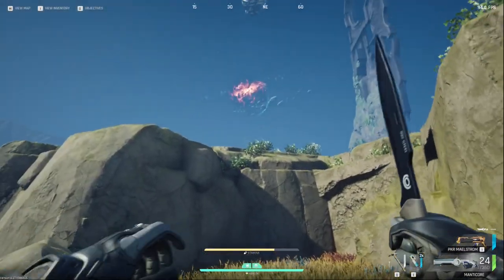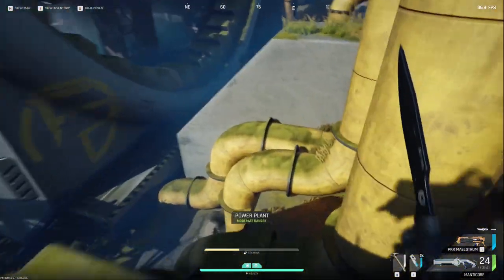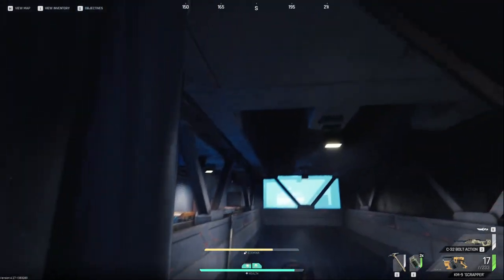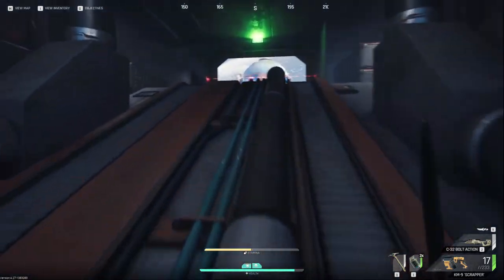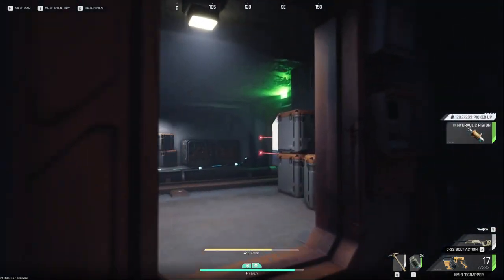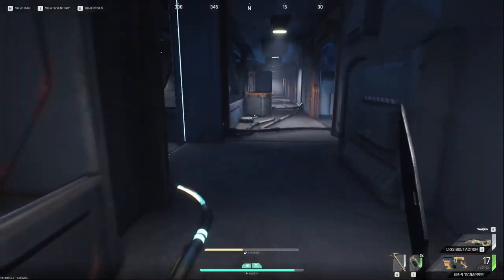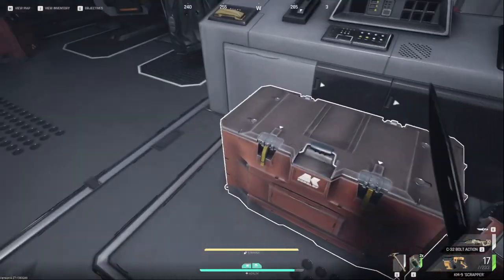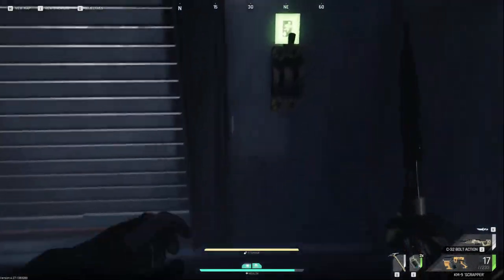The Cycle Frontier: BOTH east collections loot room guide.( This game has shut down :(.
this video has both loot room puzzled explained quickly and efficiently!!

THANK YOU GUYS! for all the support and views in the last video. I was only expecting a coupled of you to see and like this video. I was overwhelmed by how much positive feed back I received from the last video!!
I stream every Monday, Wednesday and , Friday @ 8pm est.

0:00 Intro
0:32 puzzle A
4:16 puzzle B